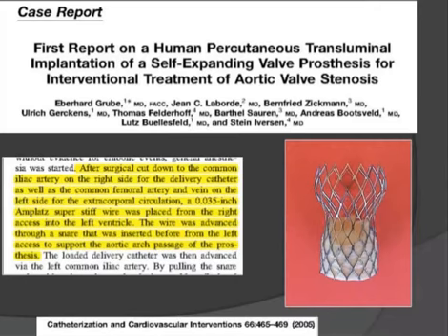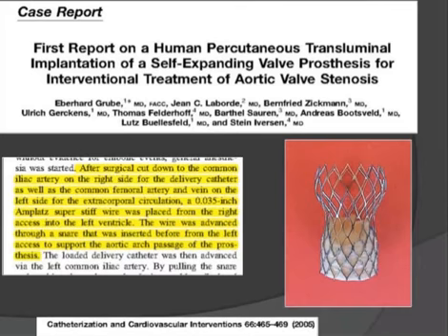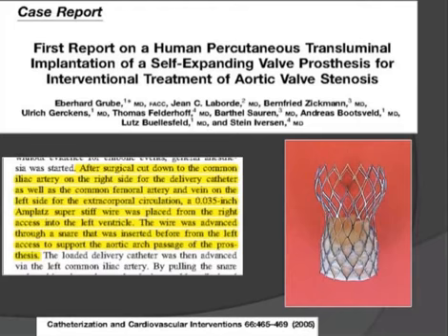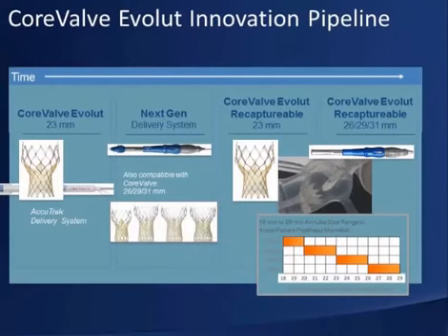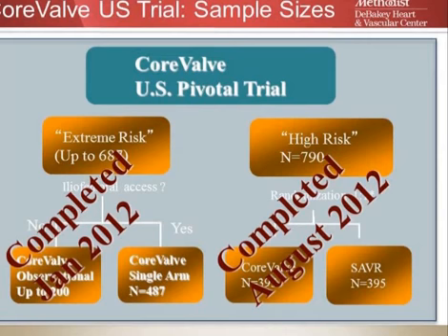Review of Core Valve Data to Date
Neal Kleiman, MD
Methodist DeBakey Heart Center
Houston, TX, USA

Presented at SCAI 2013

to watch the complete video and find other clinical videos